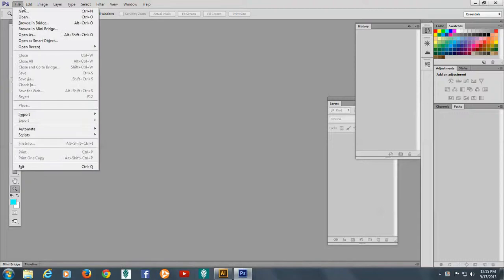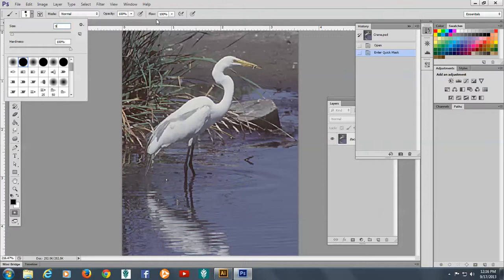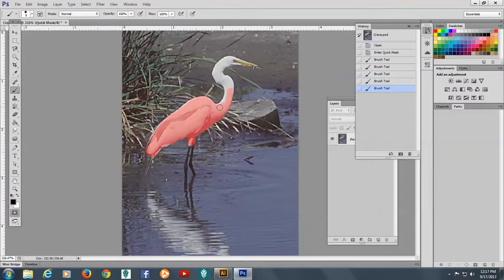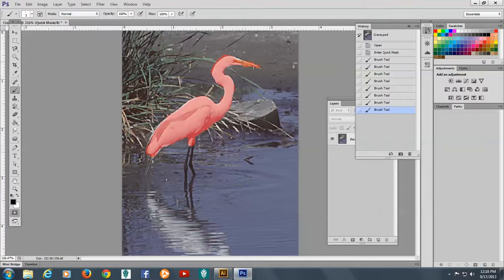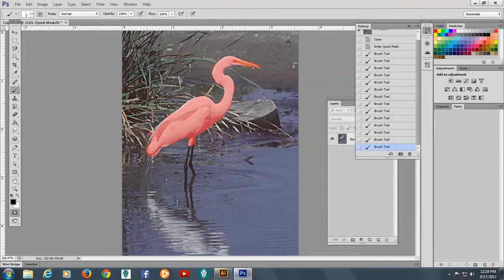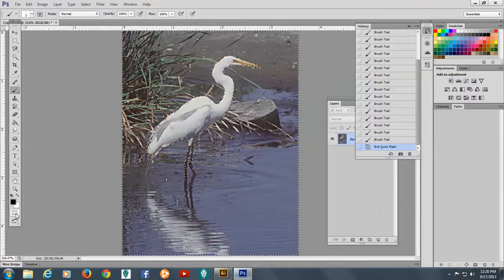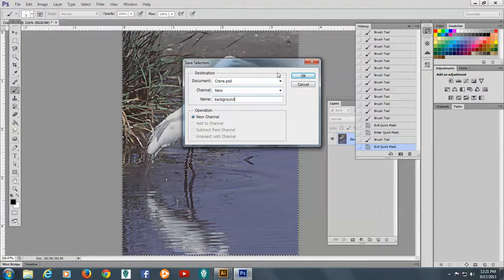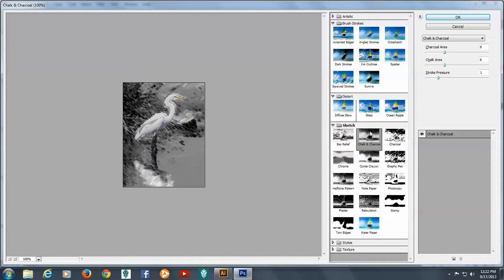Quick Mask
Demo masking with Quick Mask Mode in Photoshop, Filters for Artistic effect.